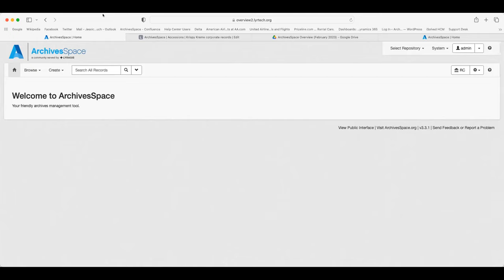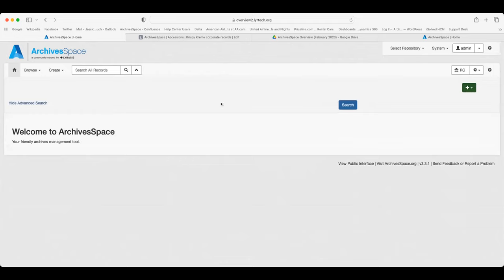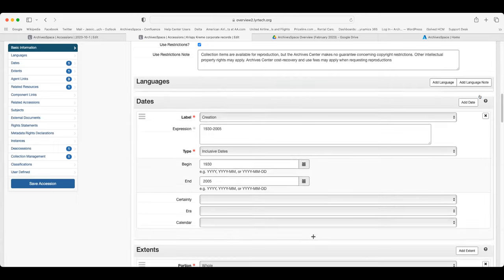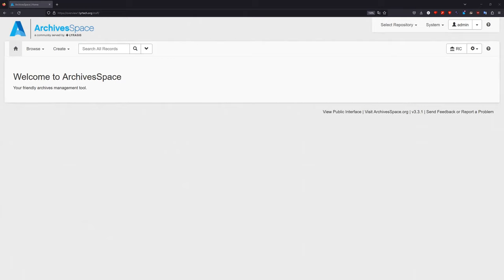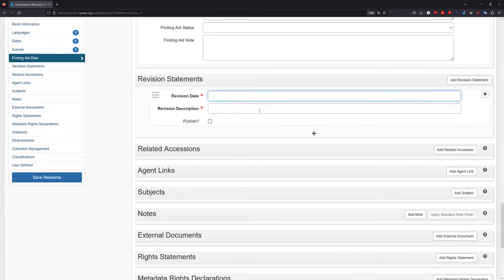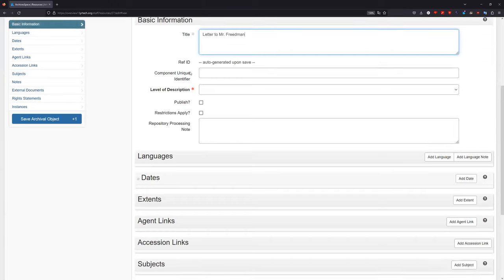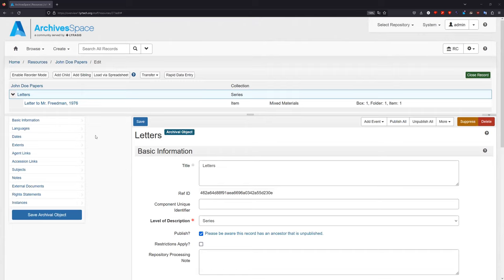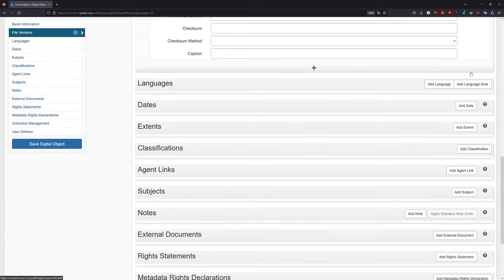ArchivesSpace Application Overview and Basic Record Creation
This training was recorded on February 21, 2023

Trainers: Jessica Crouch (ArchivesSpace) and Corey Schmidt (University of Georgia)

Upon completing this workshop, you’ll understand how to:
● Navigate the ArchivesSpace Staff User Interface
● View the ArchivesSpace Public User Interface
● Create accession records in ArchivesSpace
● Create resource records in ArchivesSpace
● Create Digital Object records in ArchivesSpace